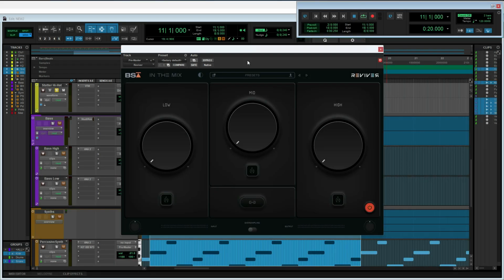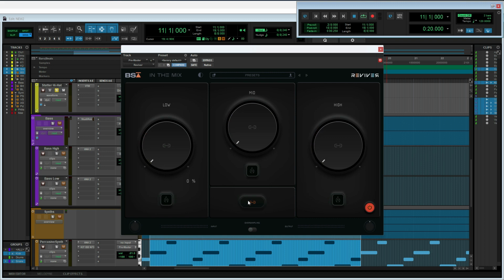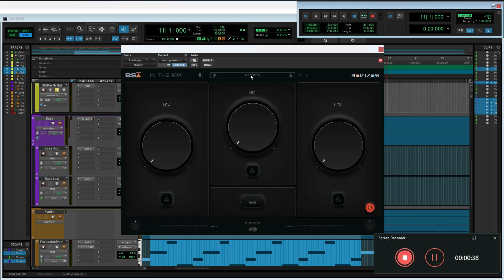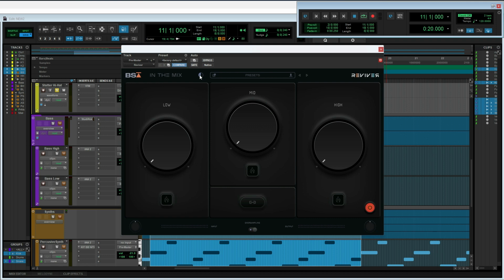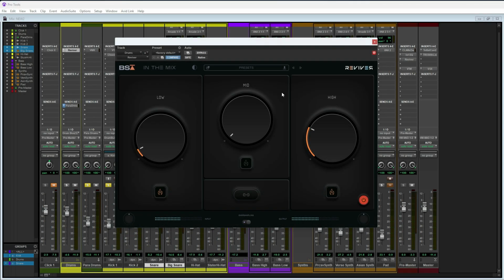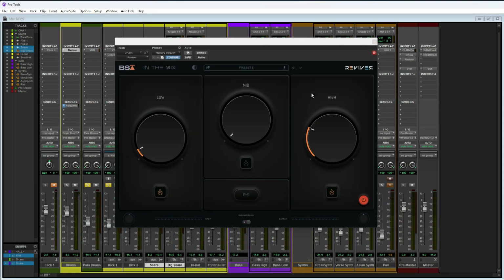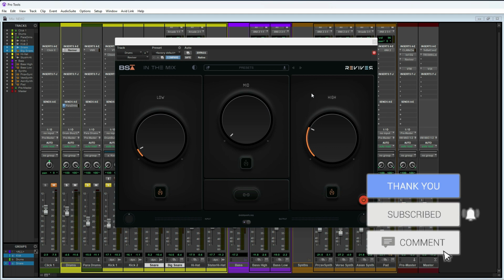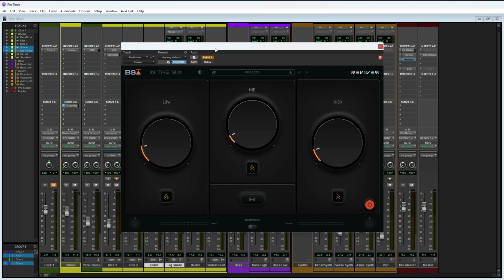Black Salt Audio Reviver Review & Tutorial | What Does This Thing Do?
In this video, I will be reviewing the Black Salt Audio Reviver audio plugin. The Reviver is a bus processing plugin used to fine tune your submixes and masters. It is simple to use with only 3 frequency band controls with most of the magic happening behind the scenes. If you want learn how the Black Salt Audio Reviver can help with your mastering workflow, make sure to watch the whole video!

⭐ Black Salt Audio Reviver

00:00 | Introduction
01:52 | Black Salt Audio Reviver User Interface
04:02 | Black Salt Audio Reviver Drum Bus Demo
05:29 | Black Salt Audio Reviver Master Bus Demo
08:10 | Final Thoughts

MAKE YOUR STUDIO SOUND AMAZING❗❗❗